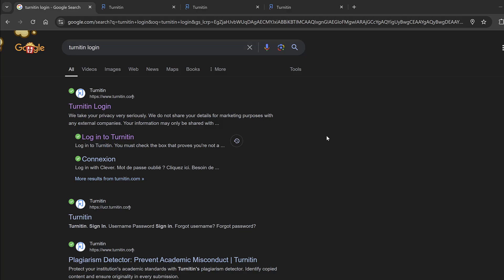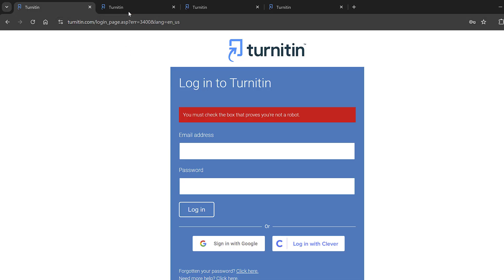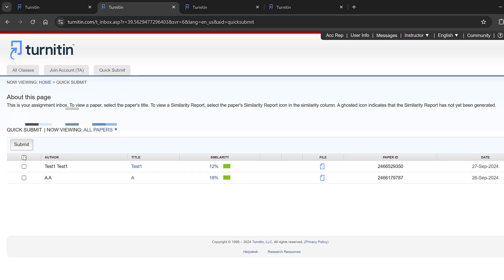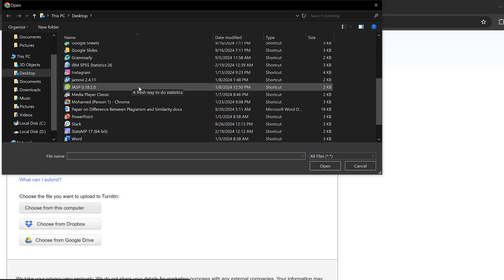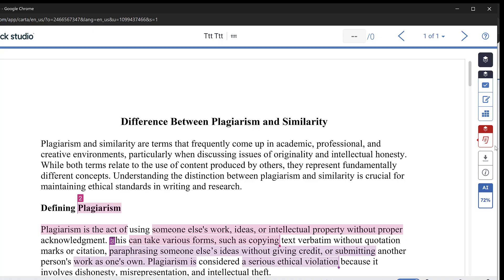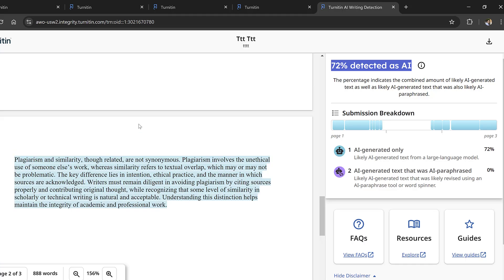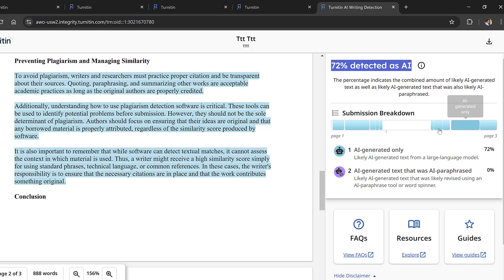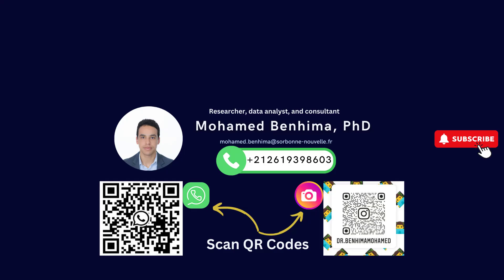How to log in to turnitin and check AI and plagiarism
No Repository Turnitin Instructor account
Turnitin AI